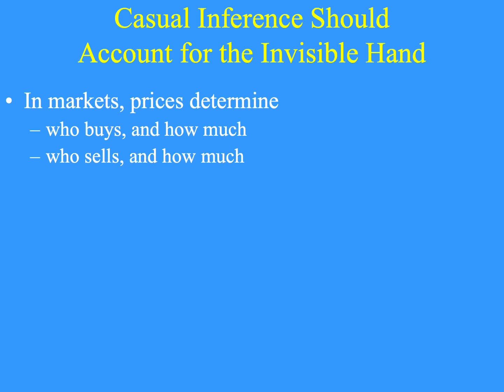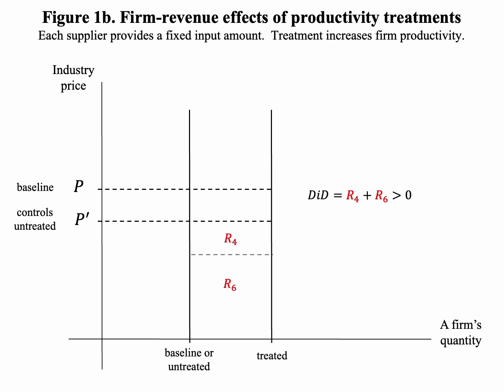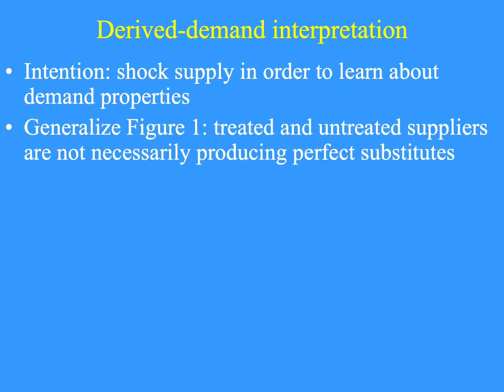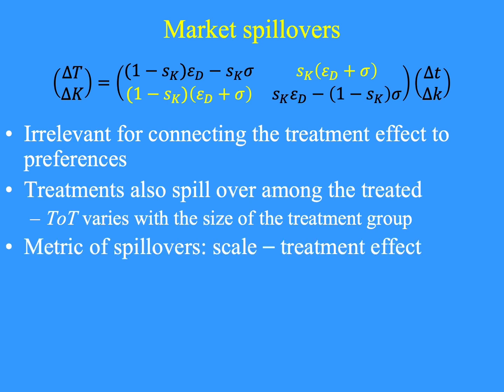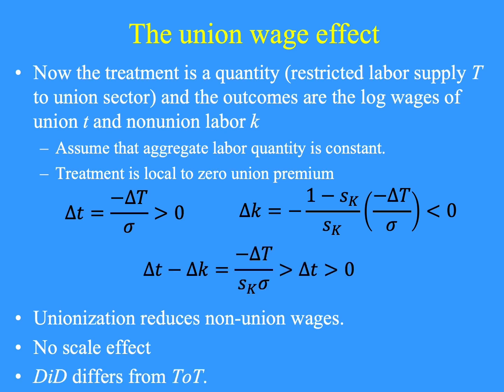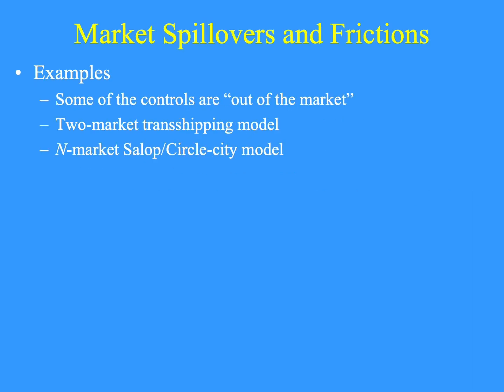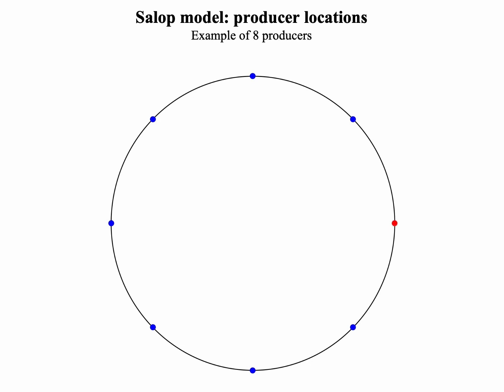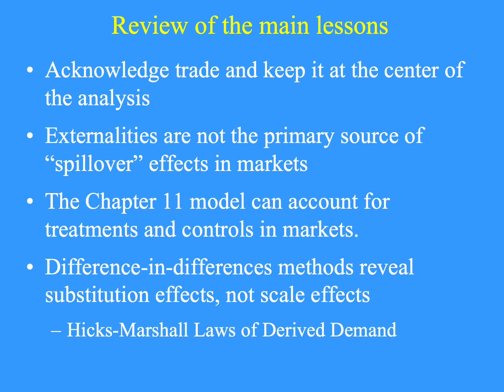Difference-in-Differences in the Marketplace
Price theory is essential for understanding difference-in-differences, treatment effects, and other topics in causal inference.  This is the Economics 301 lecture on the topic (AI voiceover), based on the paper by Robert Minton and Casey B. Mulligan where sigma is the elasticity of factor substitution and epsilon is the price elasticity of final demand.